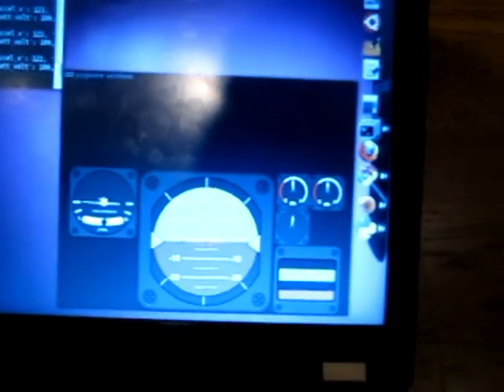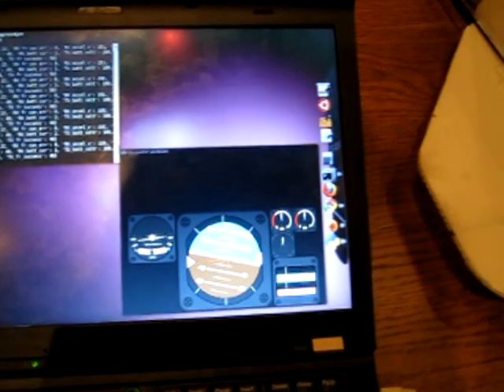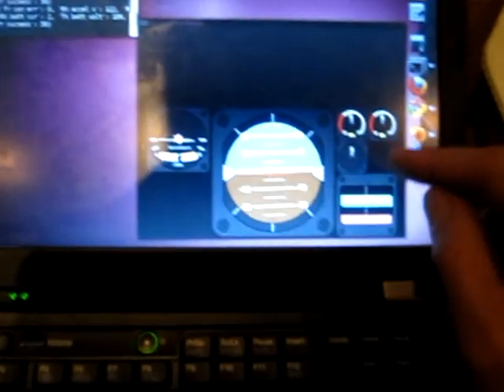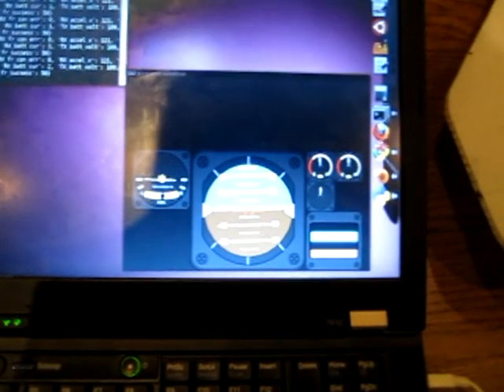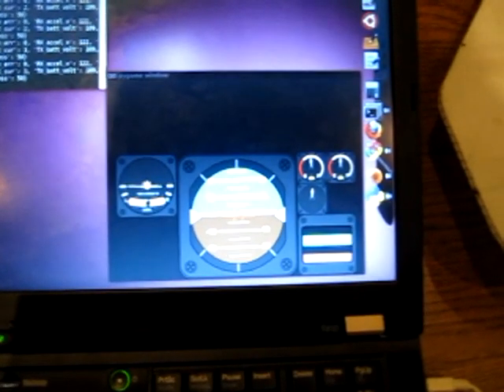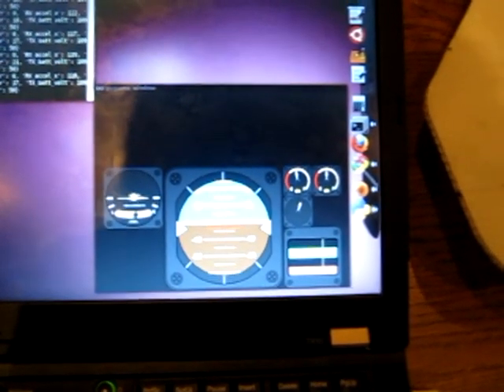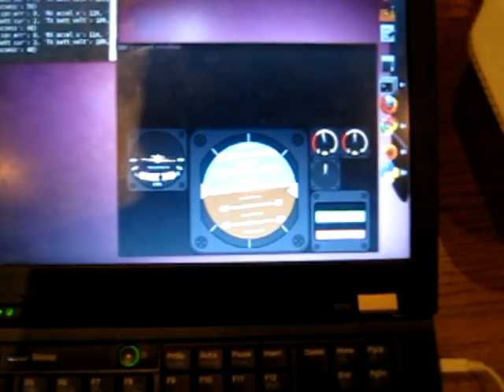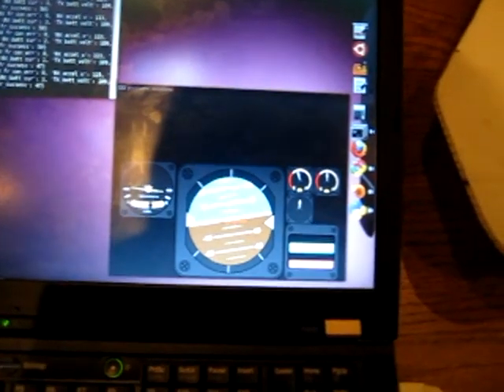My ongoing self built UAV project.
Progress report of my UAV (Unmanned Arial Vehicle). It now has a working IMU and nice instrument panel which is a nice addition to any RC plane. The clip demos the auto pilot too. All still controlled by a PS2 controller.